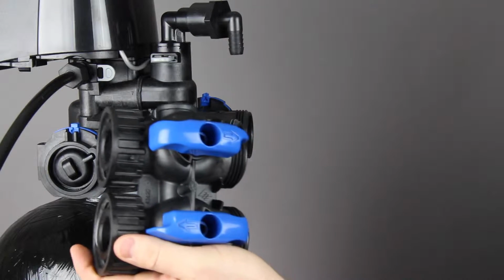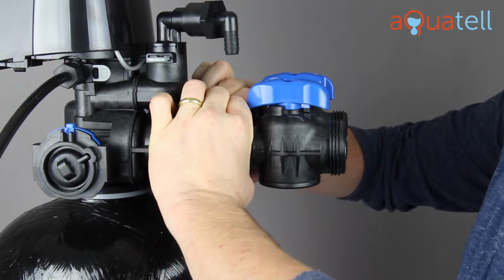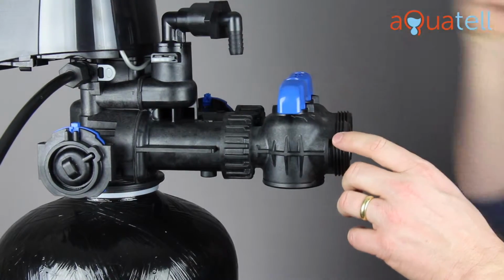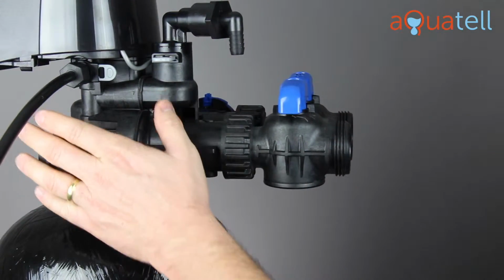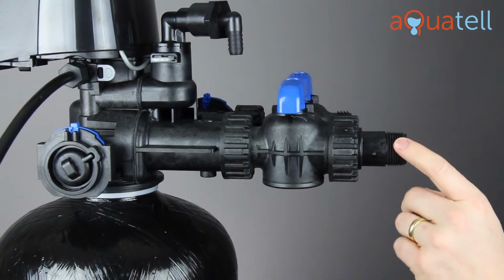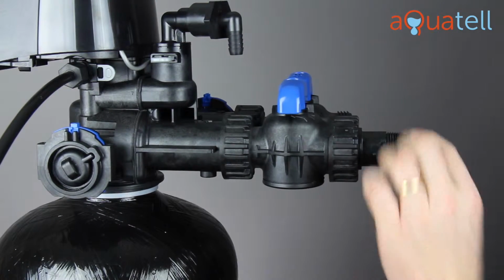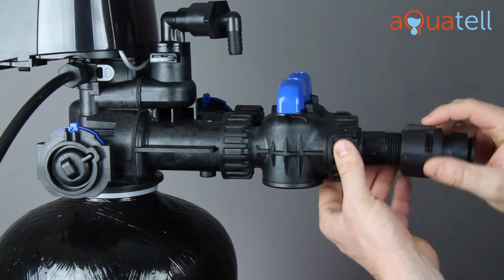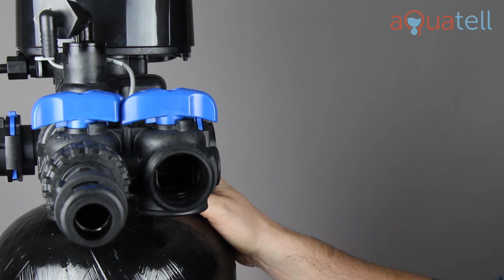Aqualux ProSoft Bypass Valve Installation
Learn how to connect the bypass to the control valve of your Aqualux ProSoft water softener.